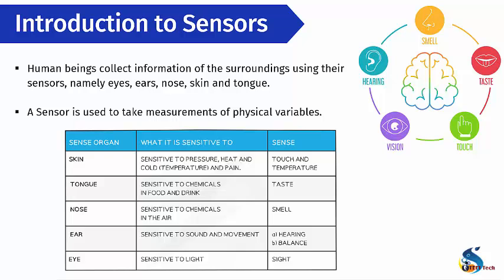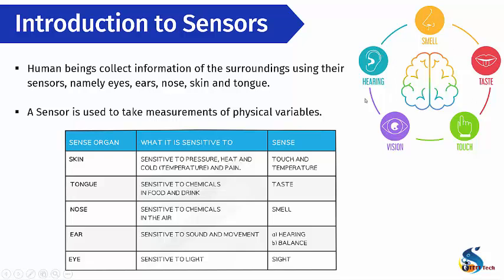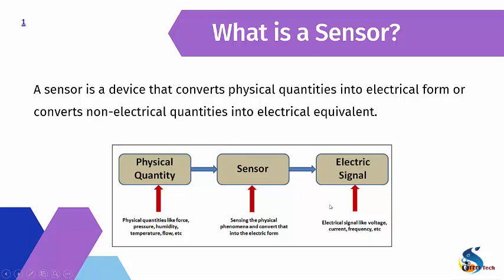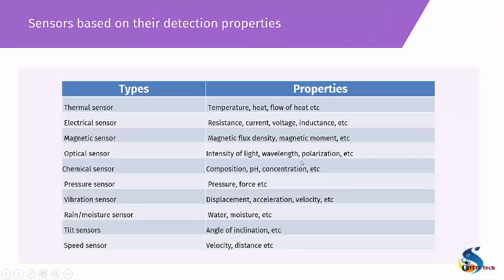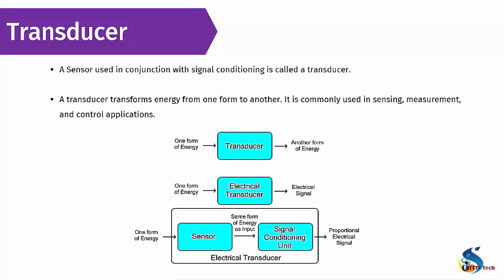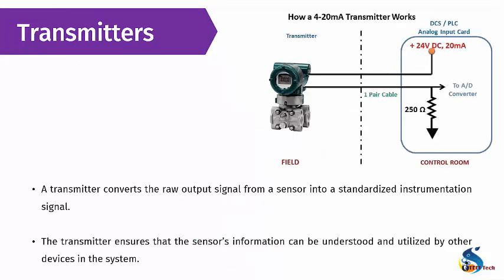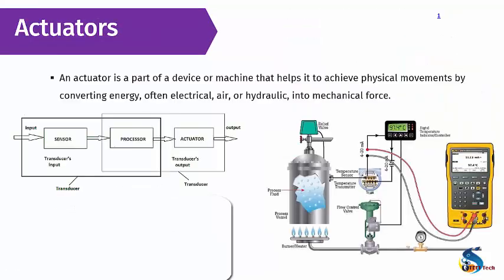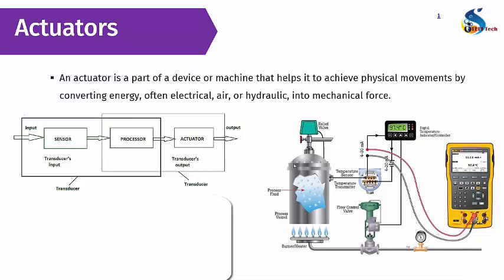Understanding Sensors, Actuators, Transmitters, and Transducers: Applications and Insights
In this video, we dive deep into the fascinating world of sensors, actuators, transmitters, and transducers. These components are the backbone of modern technology, playing crucial roles in various applications across industries.

What You’ll Learn:

Sensors: Devices that detect changes in the environment and convert them into signals. Examples include temperature sensors, pressure sensors, and motion sensors.
Actuators: Components that convert electrical signals into physical actions. Common examples are motors, solenoids, and relays.
Transmitters: Devices that send signals from sensors to other systems for processing. They are essential in communication systems and industrial automation.
Transducers: A broader term that includes both sensors and actuators, converting one form of energy into another. For instance, a microphone (sensor) converts sound into electrical signals, while a speaker (actuator) converts electrical signals back into sound.
Applications:

Industrial Automation: Sensors and actuators are used for monitoring and controlling machinery.
Healthcare: Medical devices use sensors to monitor vital signs and actuators to administer treatments.
Automotive: Transducers are used in vehicles for various functions, including airbag deployment and engine management.
Consumer Electronics: Everyday gadgets like smartphones and smartwatches rely on sensors for functionality.